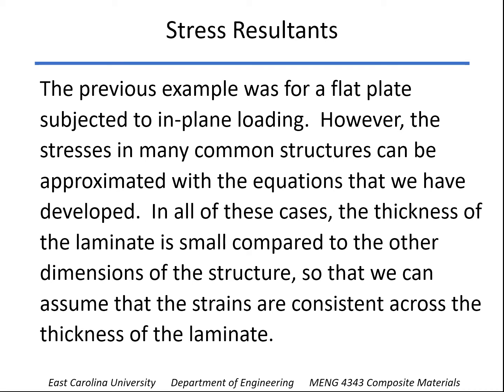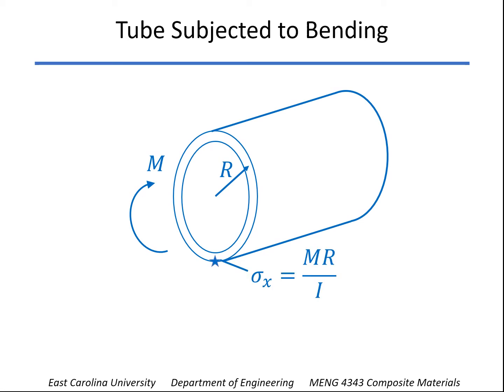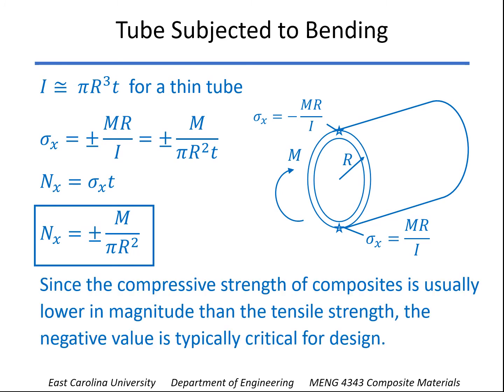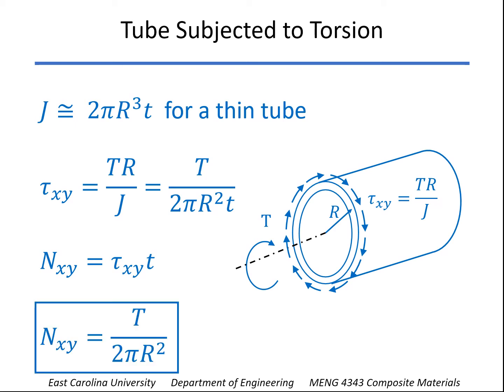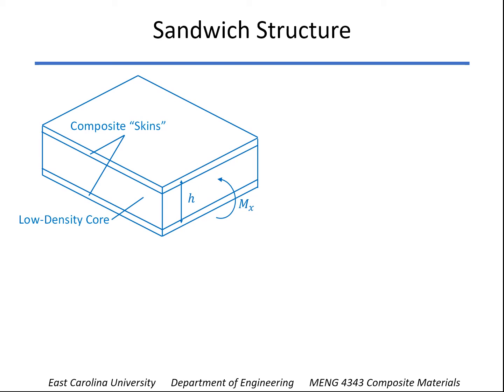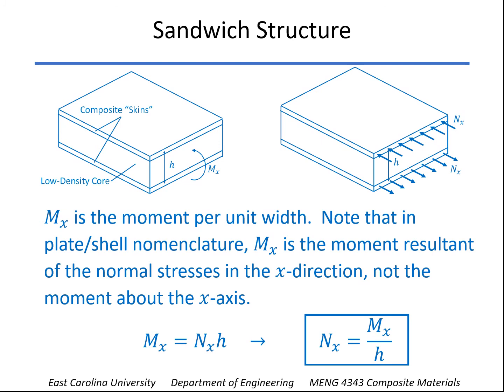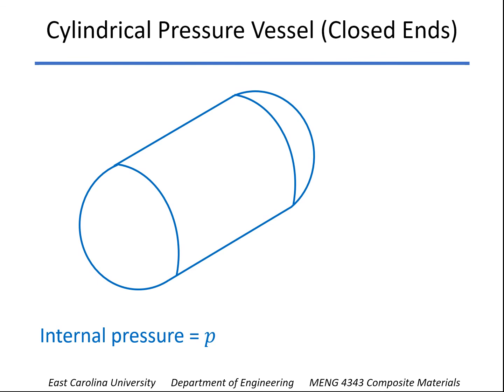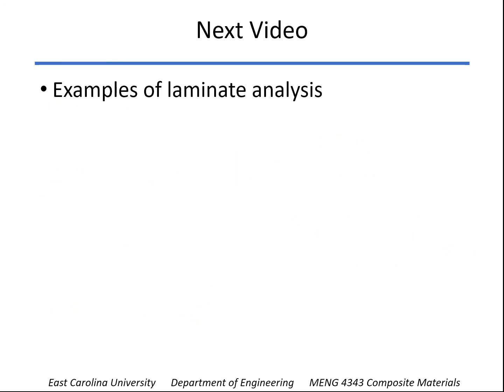Section 3 Part 3 Stress Resultants for Various Structures